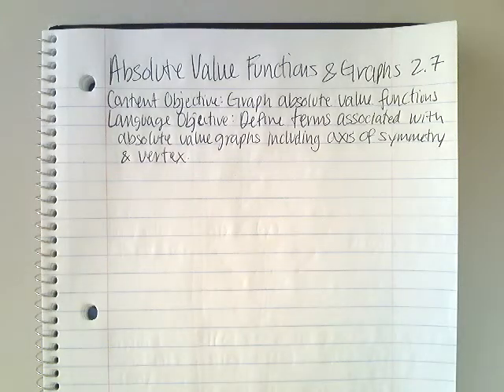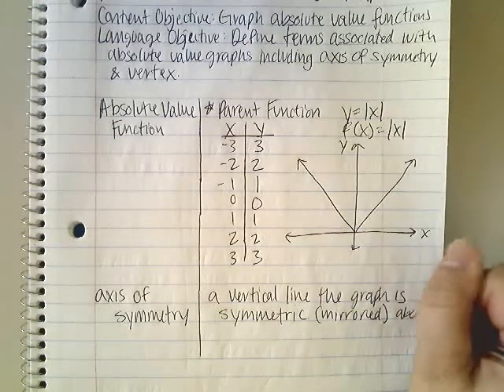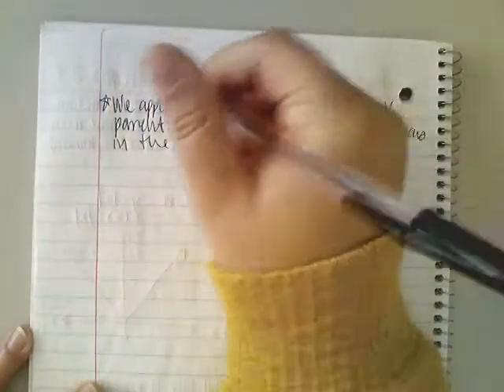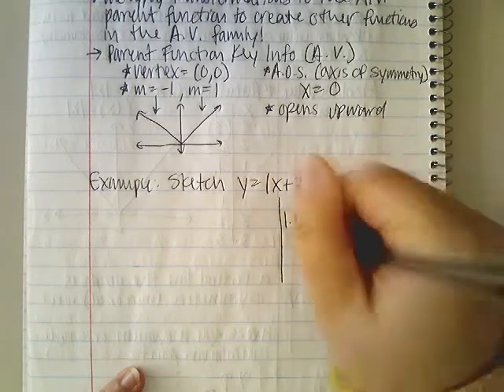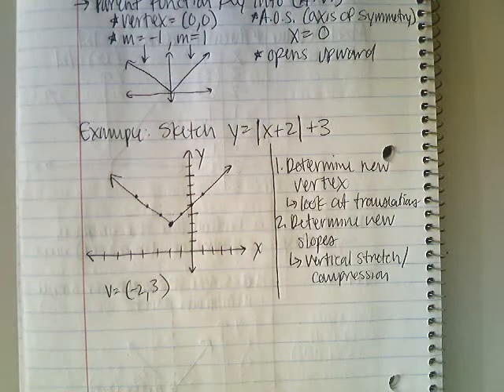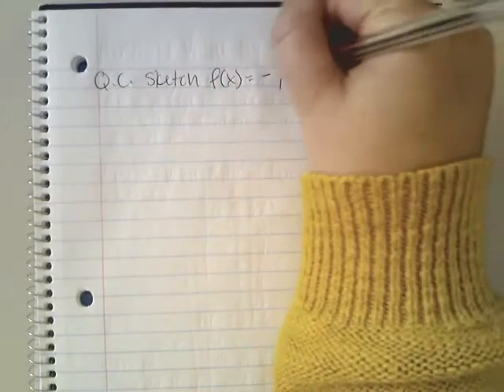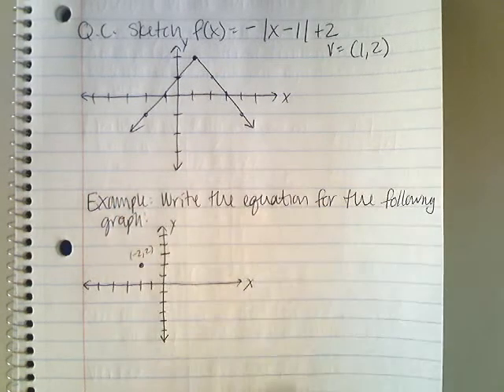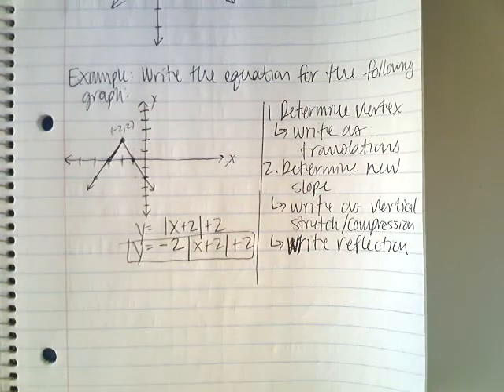Absolute Value Functions & Graphs 2 7